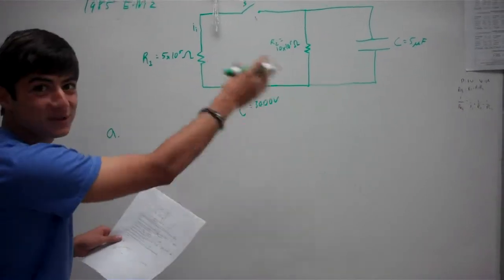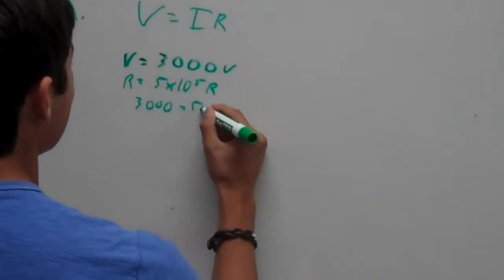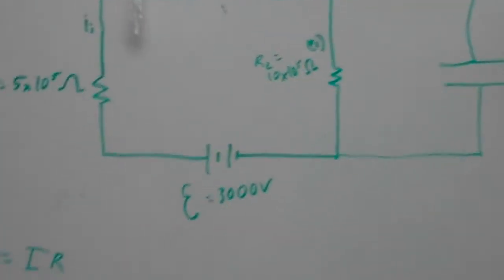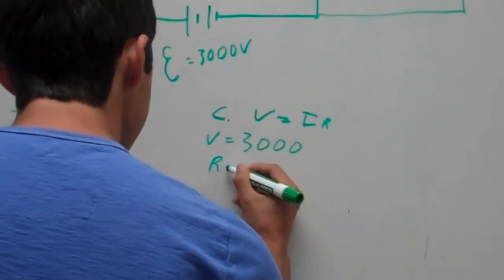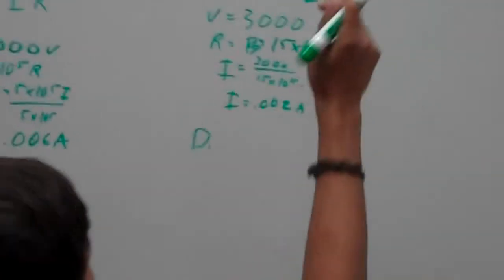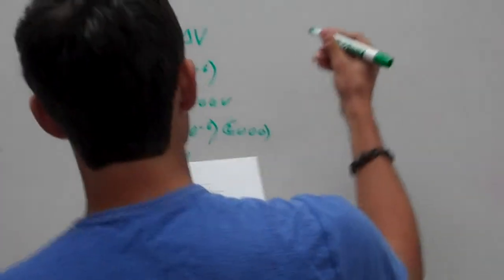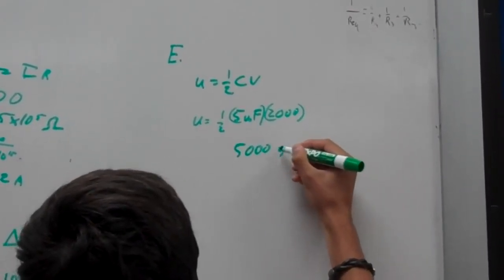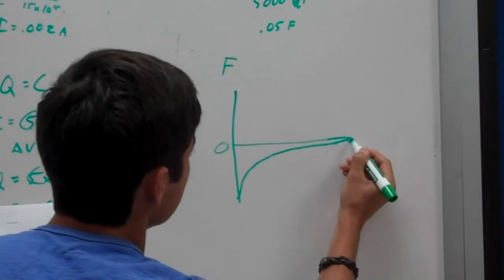Ravi Lumba Physics AP 1985 E&M 2